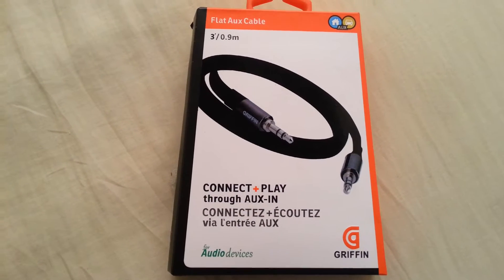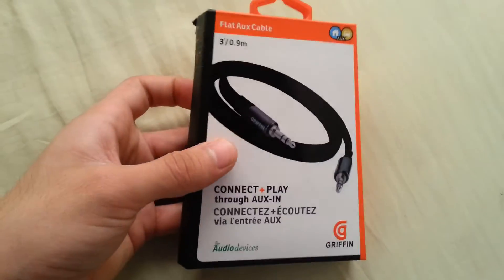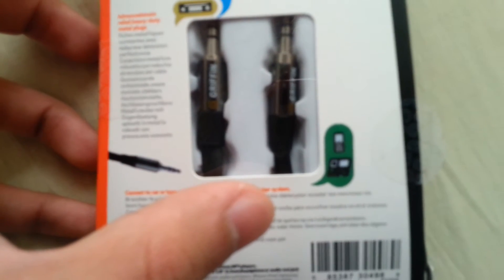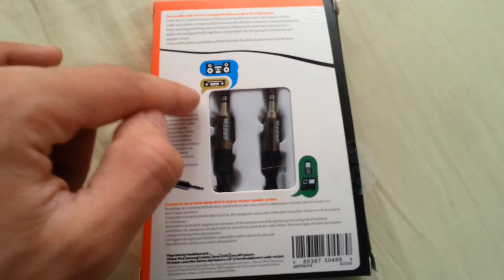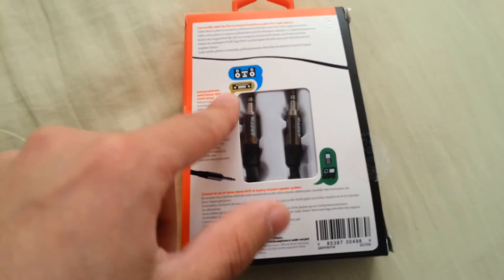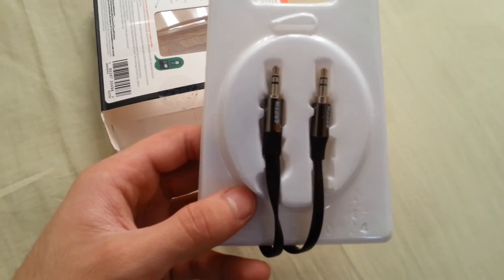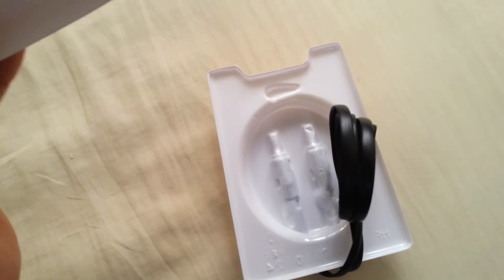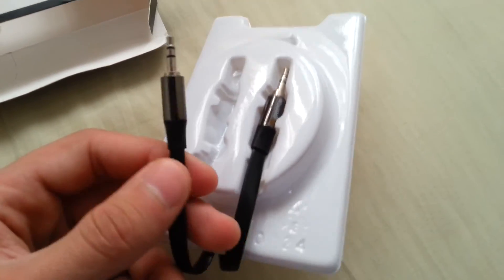GC17103 HIGH QUALITY GRIFFIN Flat 3.5mm Stereo Jack to Jack Audio Aux Cable Unboxing 2014!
You can never have too many audio cables, and these cables are designed to be more useful than most: 2-channel stereo cable with 1/8" (3.5 mm) stereo connectors on either end, slim boots that fit almost anywhere, and a flat cross-section that lies flat and resists kinking.

You'll use this cable to connect your PC Speakers, Monitors, iPhone, iPod, MP3 player, iPad, laptop, Portable Speakers, HiFi Systems, Car Aux In Sockets— all kinds of devices with headphone jacks or line-out jacks — to the AUX-in port of your car stereo, the mic jack in your home entertainment system, and all kinds of audio jacks, everywhere.

Features

Stereo audio cable
Flat cross-section resists tangling, kinking
1/8" (3.5 mm) stereo connectors
Wide range of applications in car, home, office, and studio
Available in 3-foot (0.9 m)

Compatibility

All Devices with 3.5mm Socket